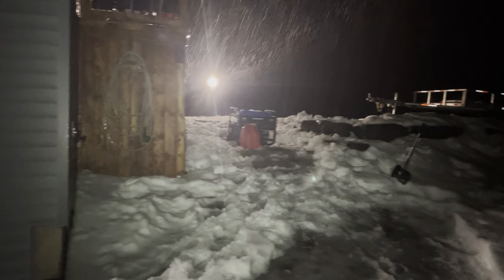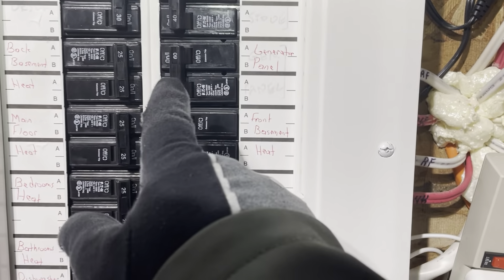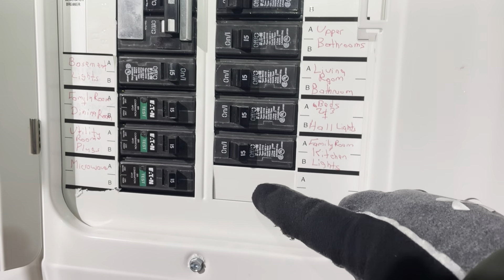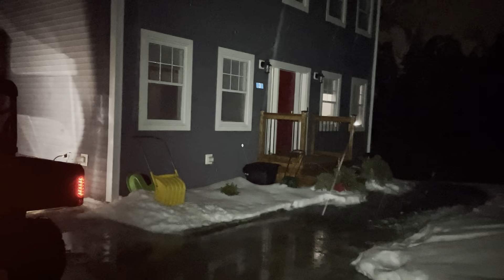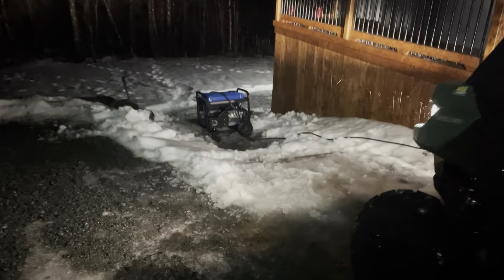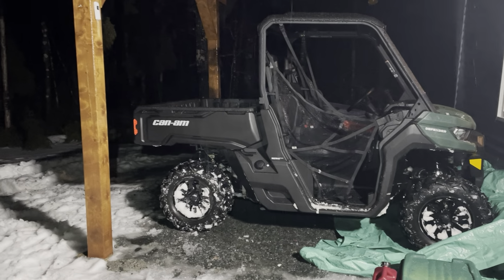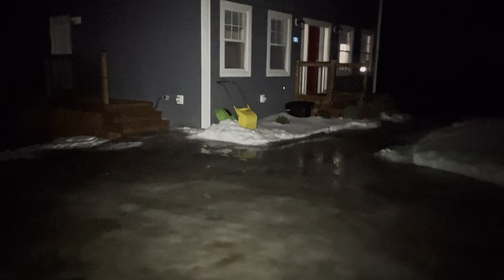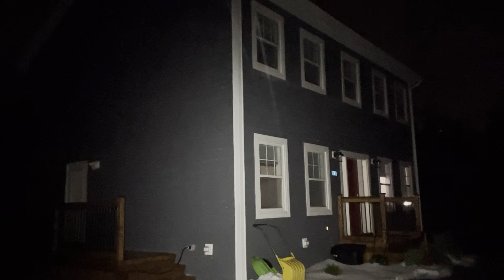East Coast Nova Scotia Winter Ice Storm Feb 4 2022 Power Outage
As of 5pm EST our power went out as part of the East Coast storm coming up the coast on Feb 4 2022. We had rain and mostly freezing rain for most of the day.

We knew that as the trees were gaining that ice layers, we would get a power outage. And as expected we had a blackout.

For our prep, we had invested in a 5500W generator and a side by side ATV in order to haul this damn thing where we needed in order to hook up the external hook up we had installed when we built this house.

Being our first year, we expected this situation. Now it was go time and It took a while to figure out a few things, mainly how the circuit and generator box was hooked up and how much gas we needed to put into the generator to run for a few hours. 🛒AMAZON IDEA LISTS🛒